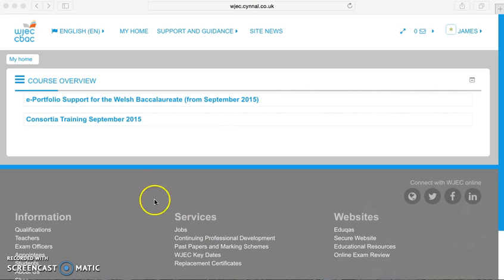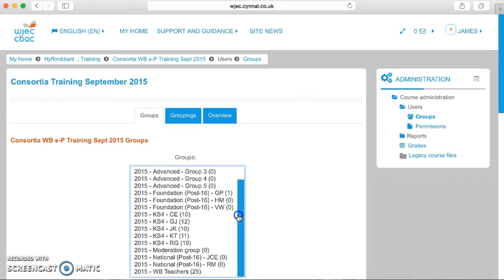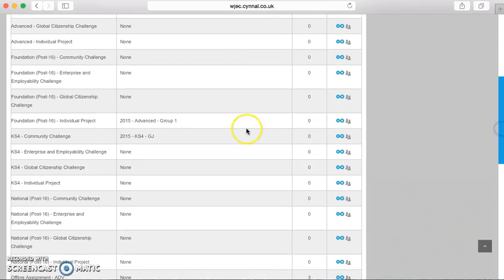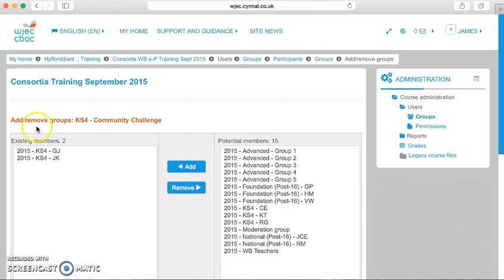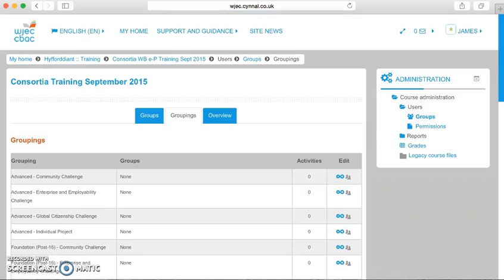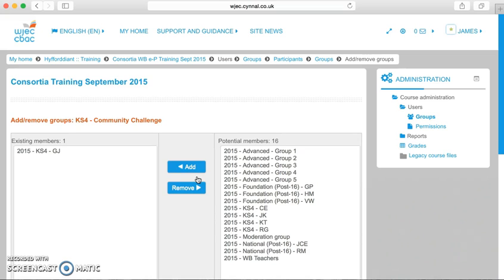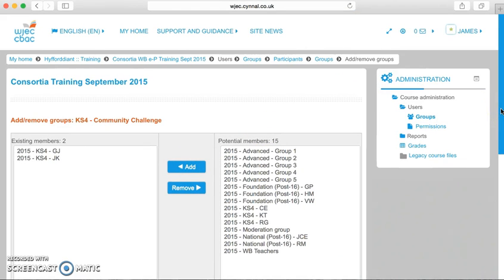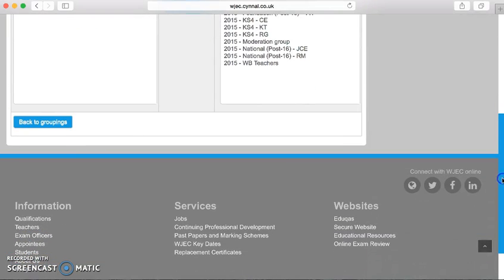Allocating/Removing Access to Components